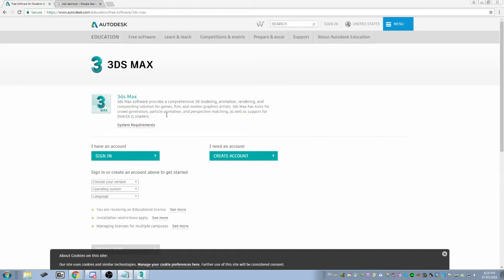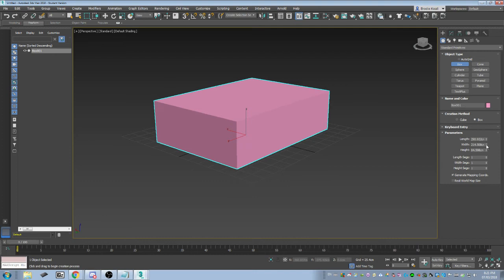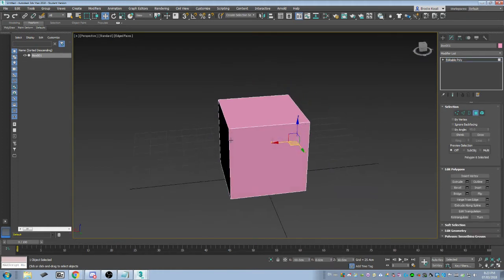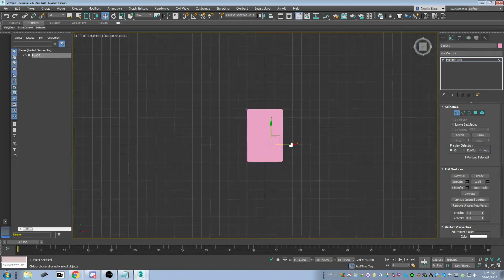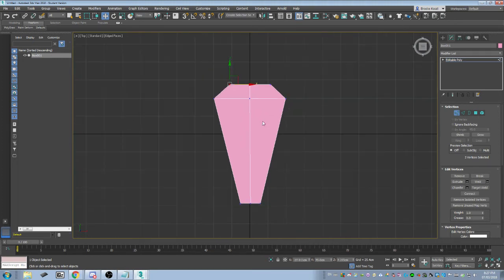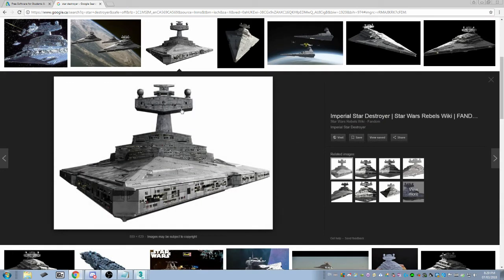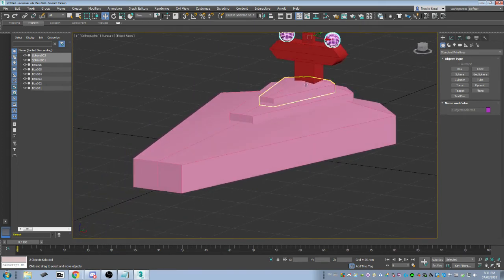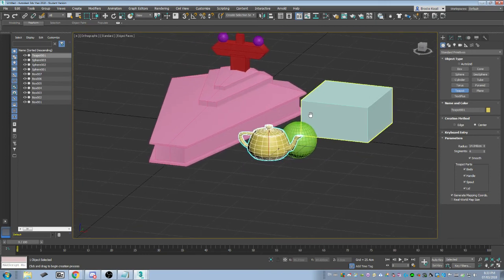3DS Max Intro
Basic tutorial for getting started with modelling software. Intro to creating and manipulating 3D objects by creating a simple Imperial Star Destroyer.